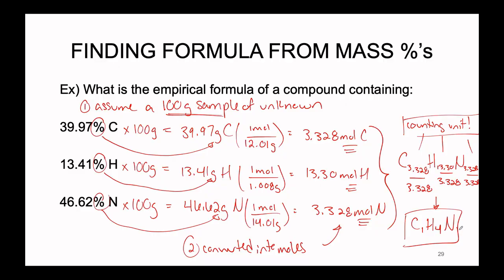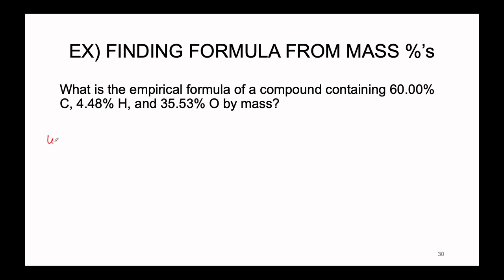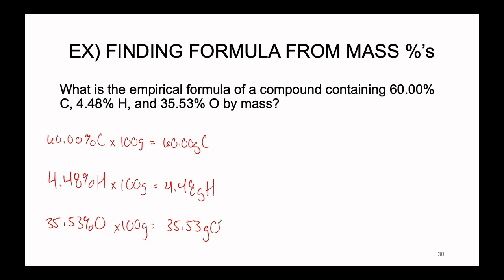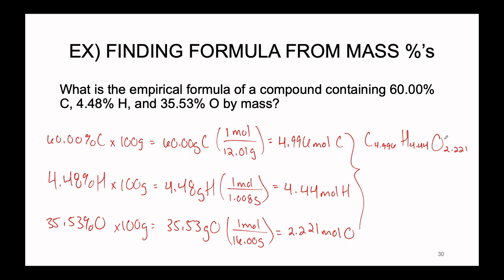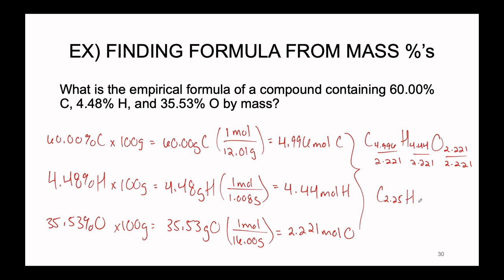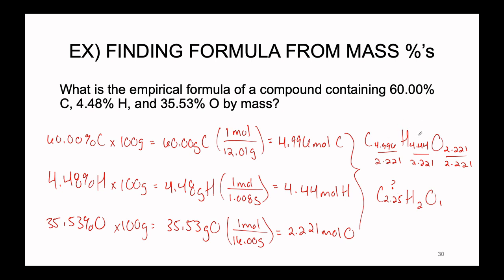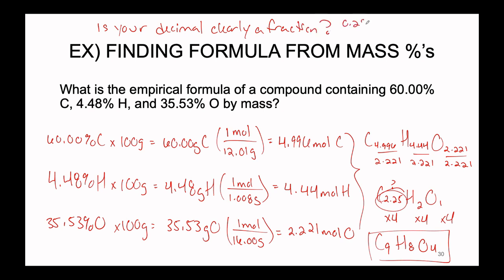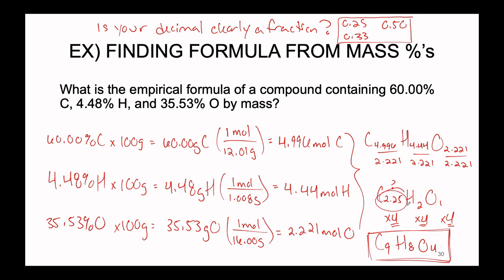Extracted Examples | Ch 5 | Empirical Formulas from Mass Percent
Still uploading my fall lectures thanks to Covid-19.

Citation:
Burge & Overby. Chemistry: Atoms First 3rd edition; McGraw-Hill Education: New York, 2015; 193-197.

Track Names: "5 Min Call," "That Girl"